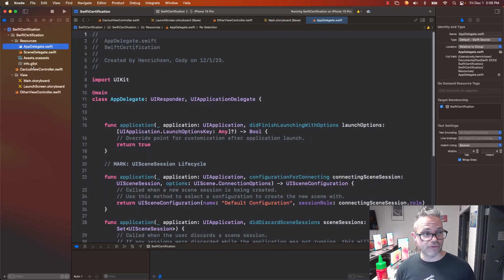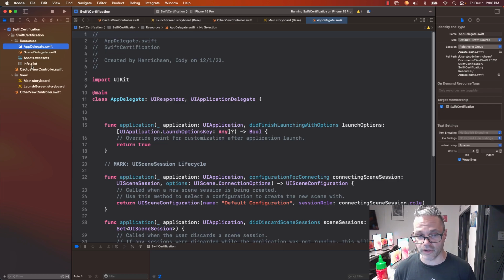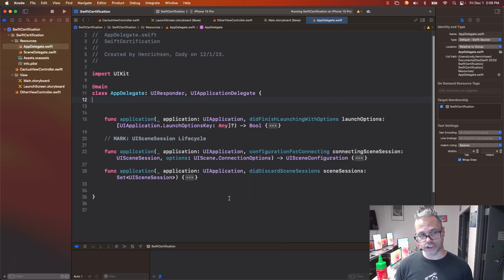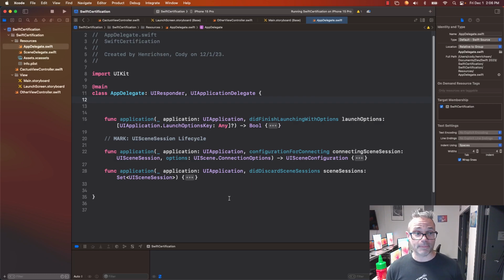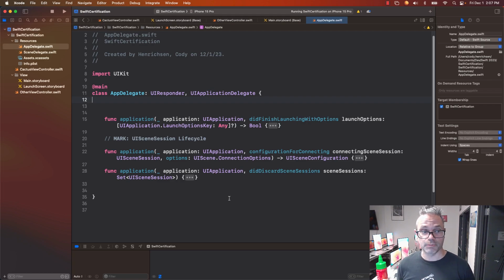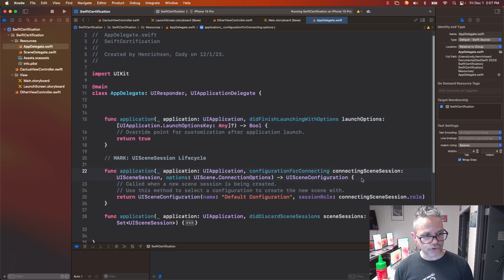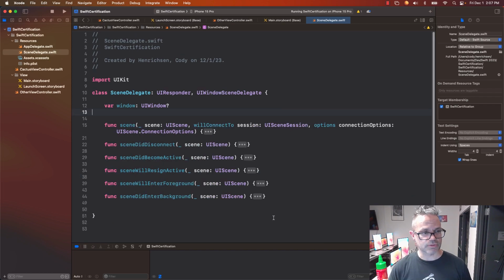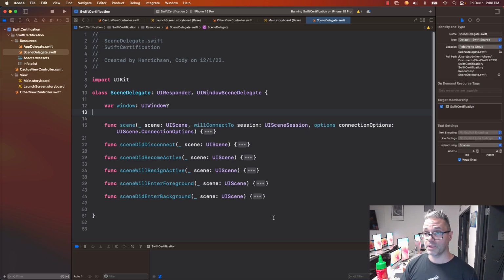Swift Certification Delegate files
Review of the Delegate files in a Storyboard or UIViewController based iOS application to prepare for the App Development with Swift certification

Table of Contents:

00:36 - Delegation Pattern
00:50 - AppDelegate
01:57 - SceneDelegate
02:31 - Reference to UIWindow